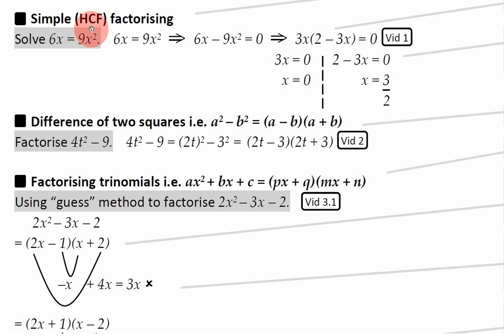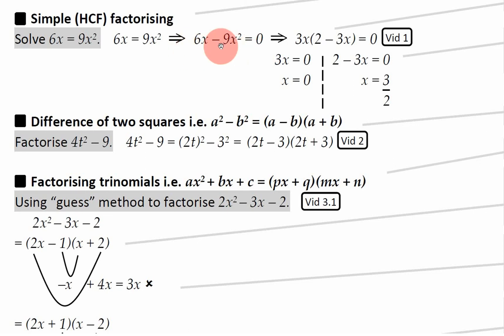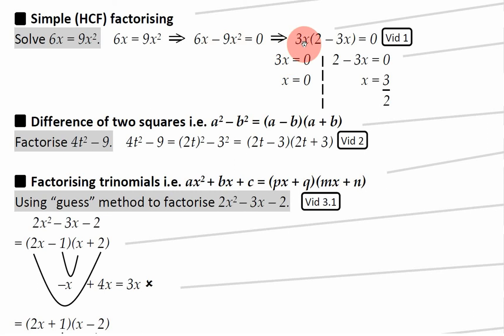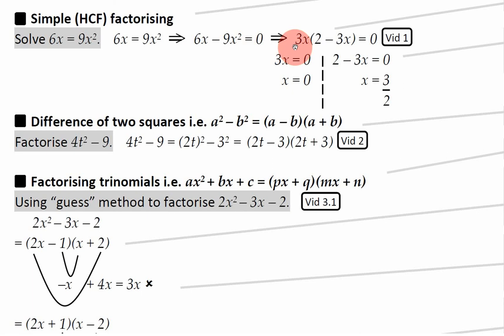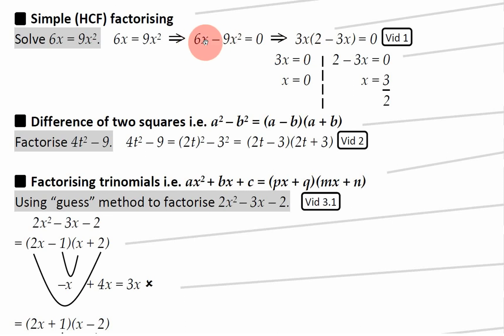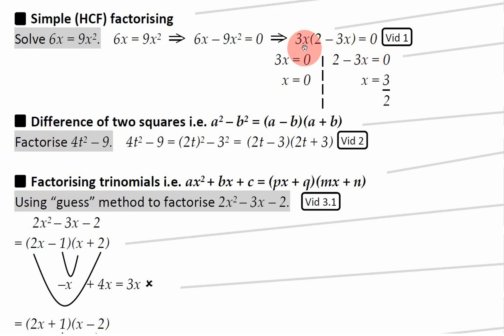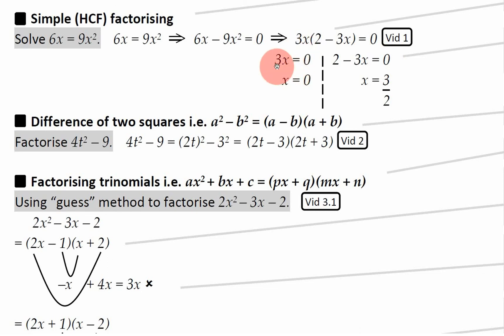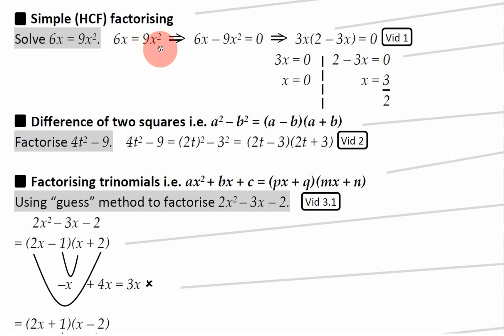Solving quadratic equations using HCF factorising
ASK ME YOUR QUESTIONS!